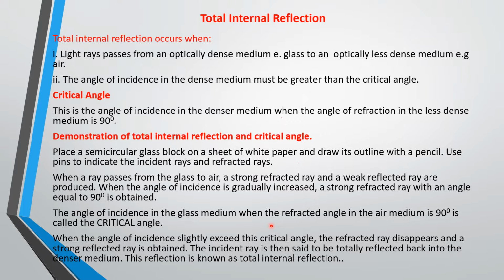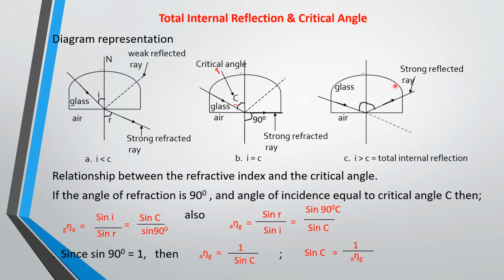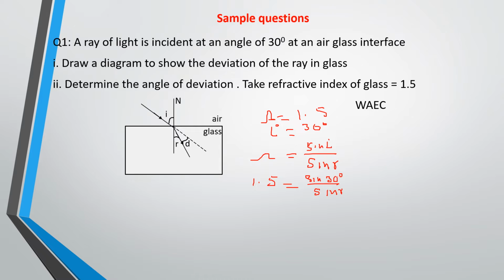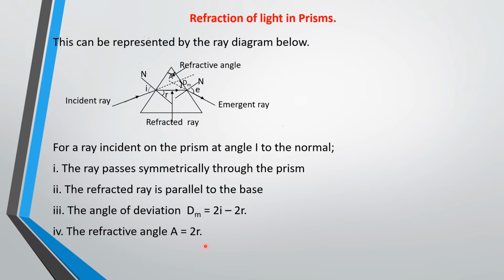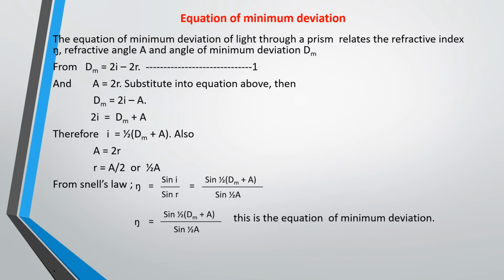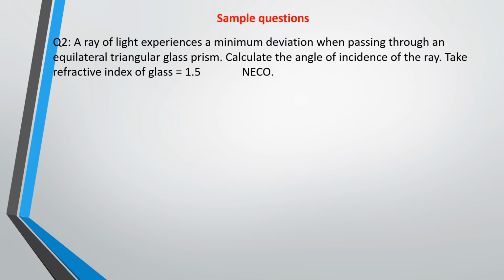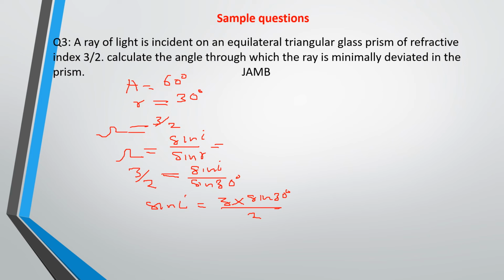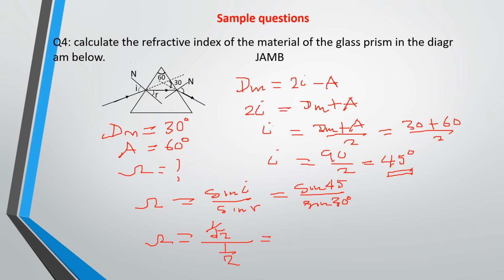Total internal reflection and critical angle.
This lecture will cover total internal reflection of light, applications of total internal reflection in mirage and fish eye view, refraction in triangular glass prism and calculations.